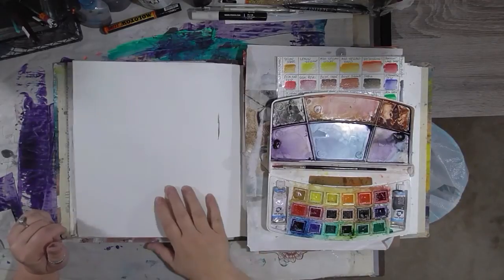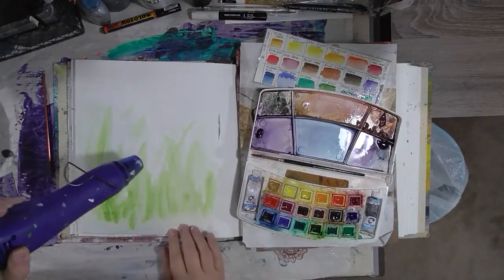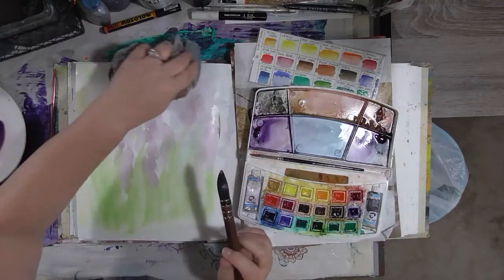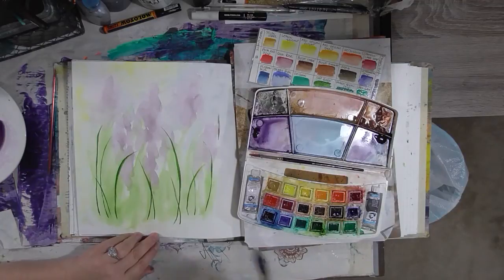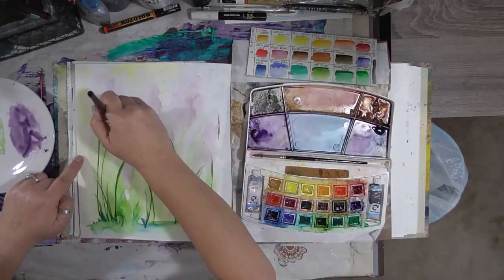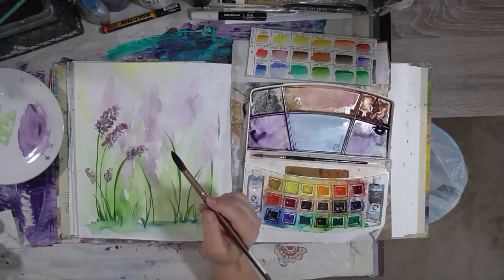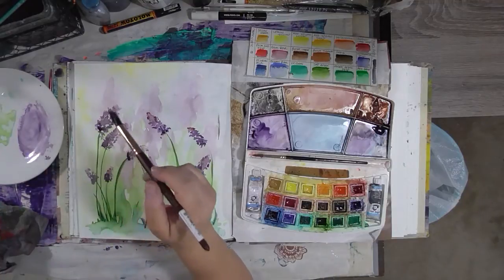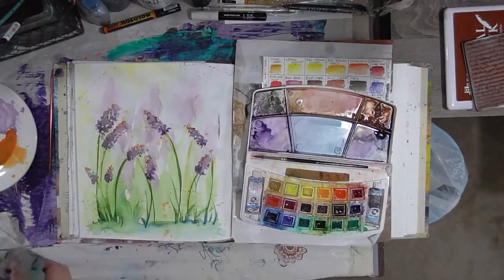Watercolor Wednesday - Lavendar